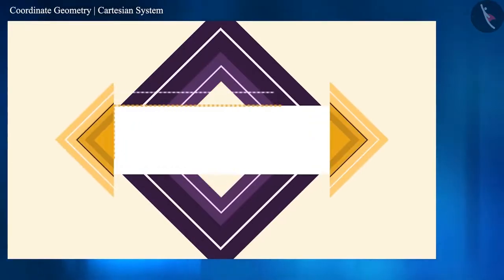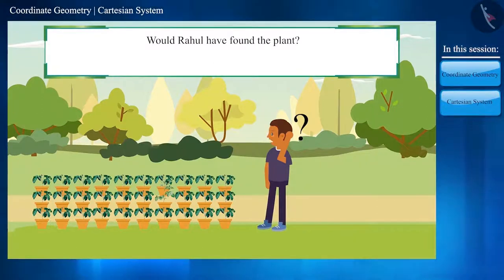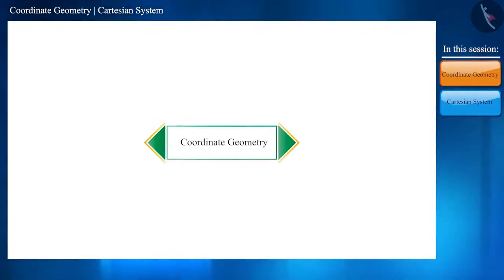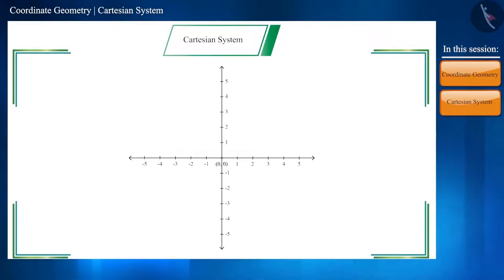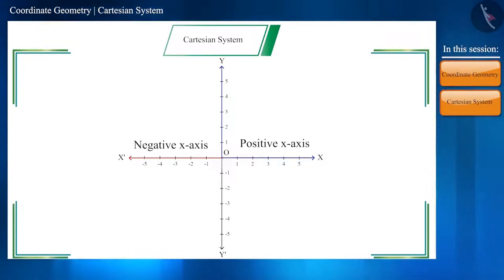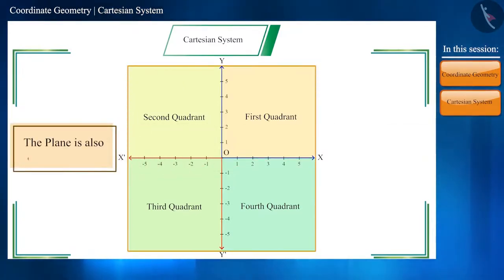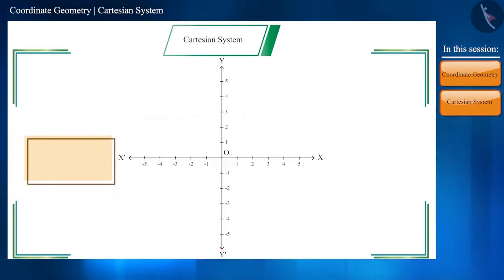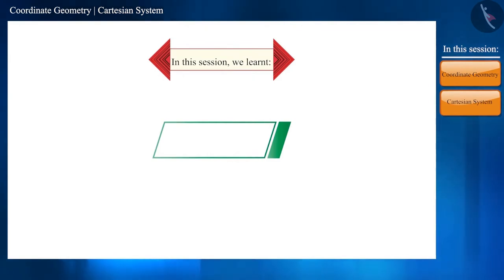Cartesian System | Part 1/3 | English | Class 9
Cartesian System | Part 1/3 | English | Class 9 | NCERT

Cartesian System | Coordinate Geometry | Grade 9 | NCERT | Coordinate Geometry

Welcome to part 1 of Cartesian System. In this video, we will discuss the concept of Cartesian System.